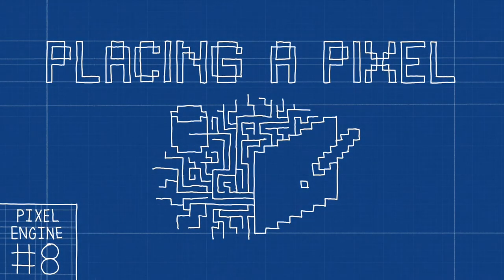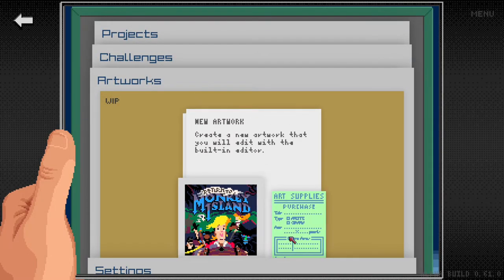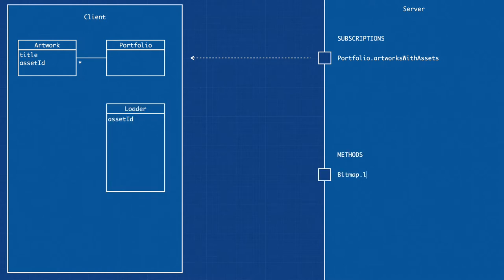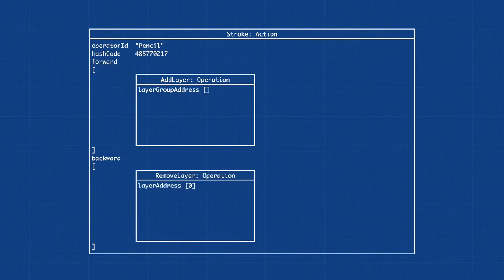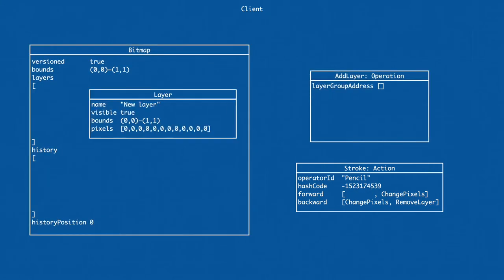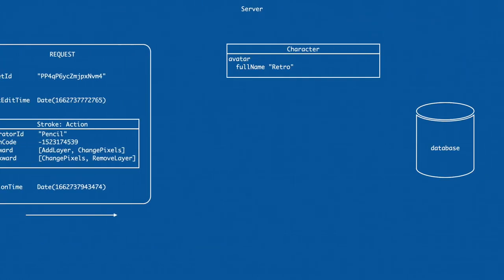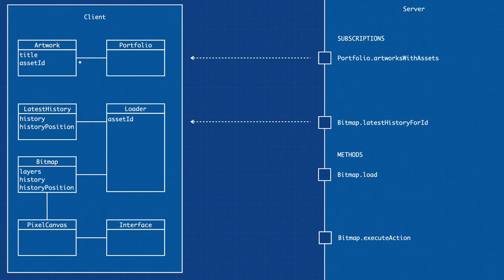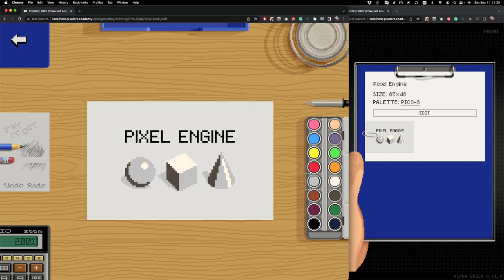Placing a Pixel — Pixel Engine devlog #8